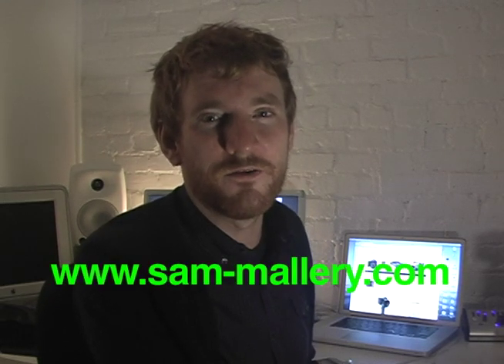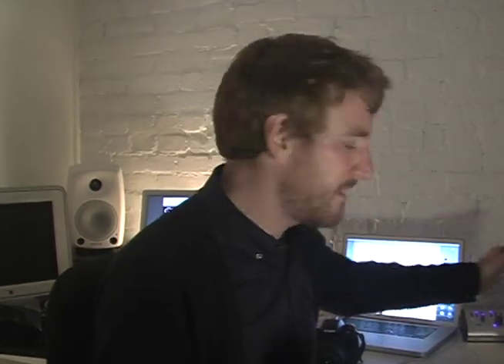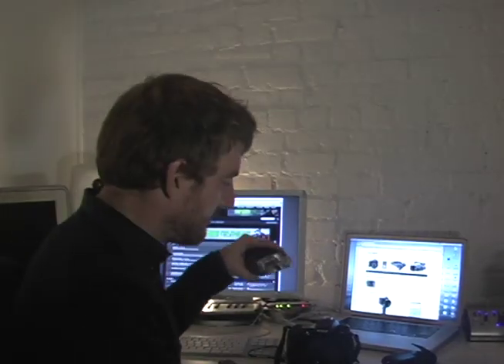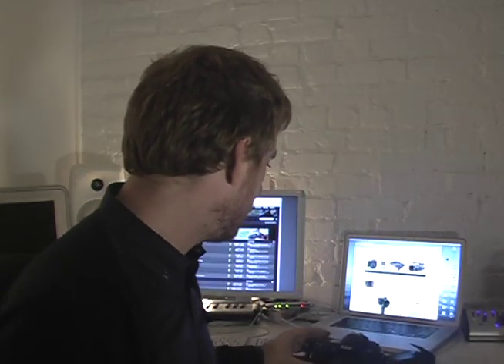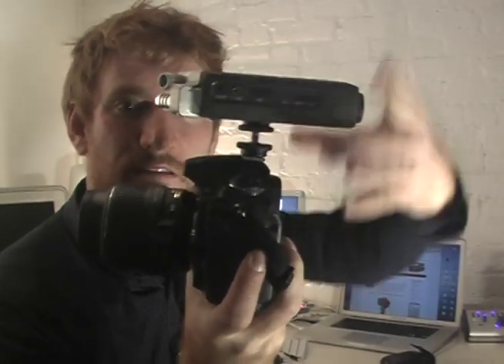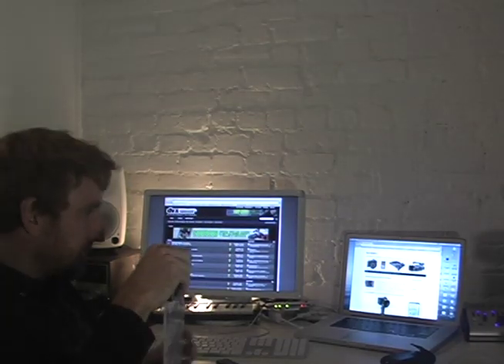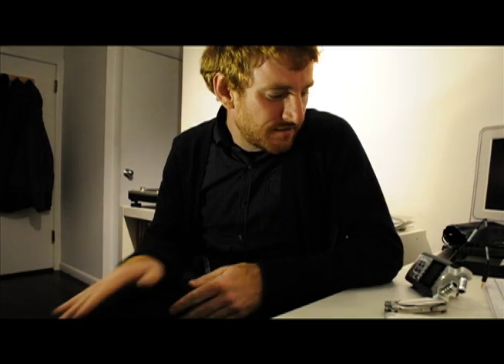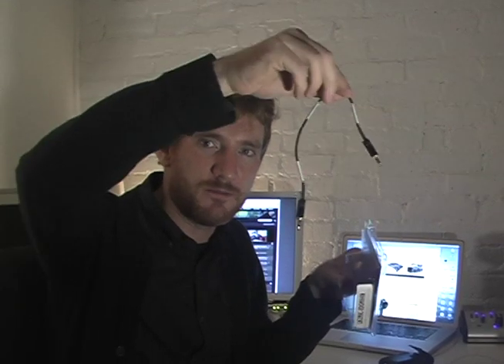How to Use a Zoom H4n as an On-Camera DSLR Mic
How to use a portable recorder (like the Zoom H4n) as an on-camera microphone, or as an XLR adapter (like a juicedLink or Beachtek box). I go over the necessary settings, explain the special Sescom -25dB cable that's required, and talk about camera mounting accessories.

For complete instructions, check out my blog post on the subject

SOCIAL STUFF!

If you have any questions, post them here (or on my blog) and I'll do my best to answer them.
THANKS!